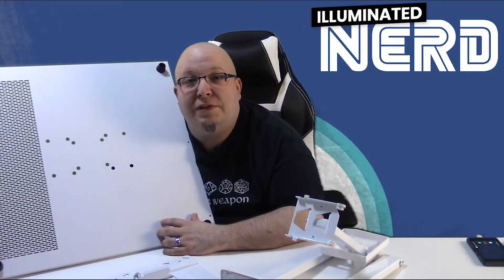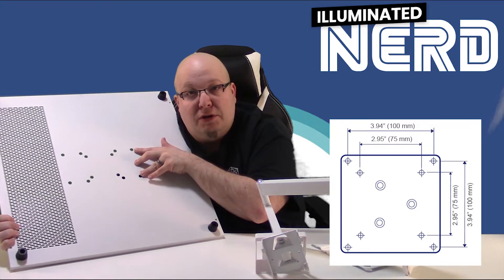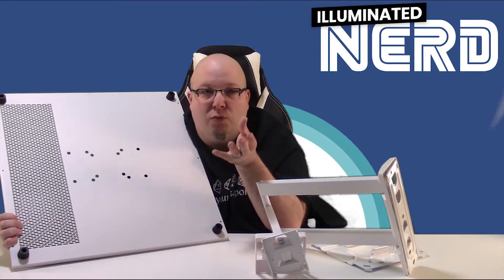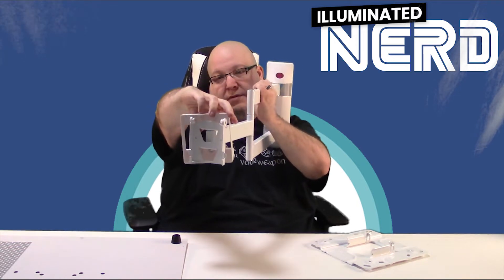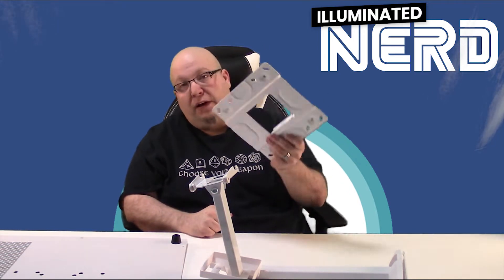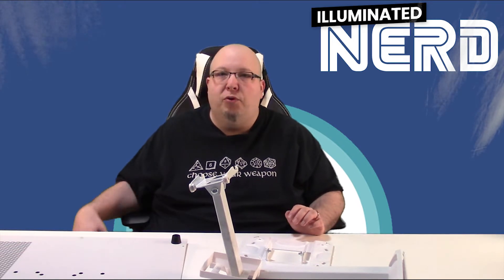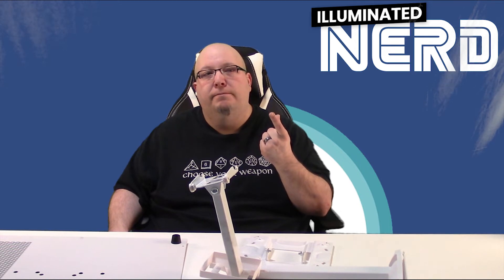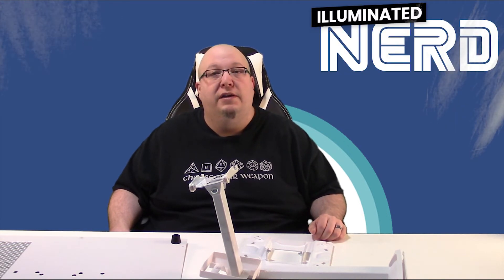Nerd Basics - VESA Mount Standard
What is the VESA Mount Standard and how do you decide what mounts will work with what product?

Check out the video to see my explanation and tips on helping you make the right selection when looking for either a VESA compatible mount/stand, or a product that attaches to one such as a VESA compatible monitor, flat tv panel, or computer case.